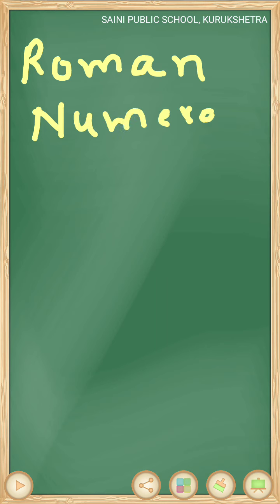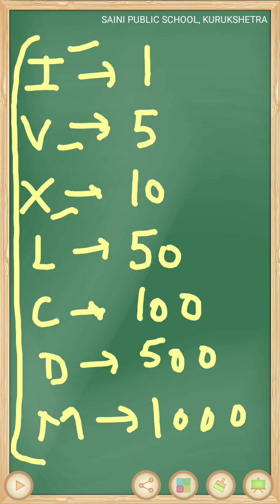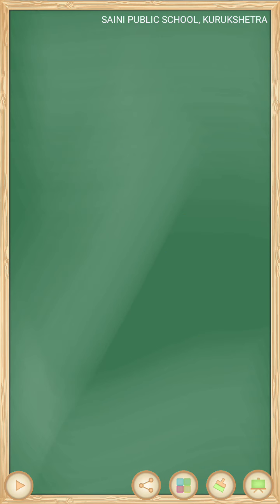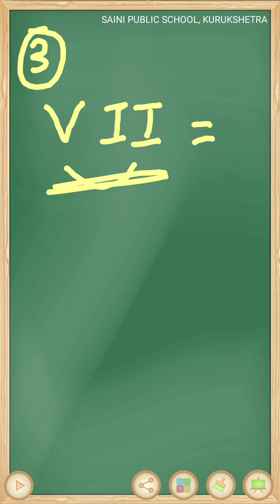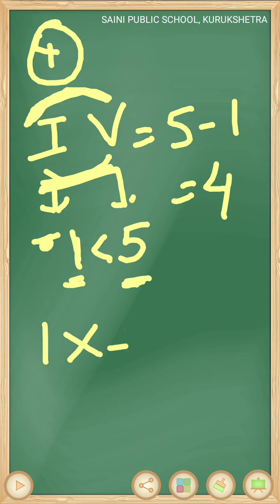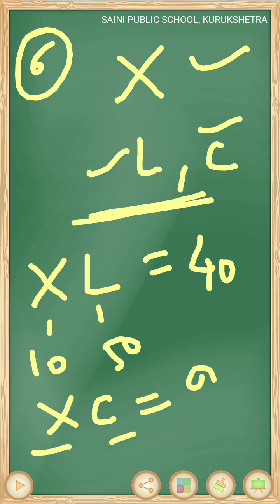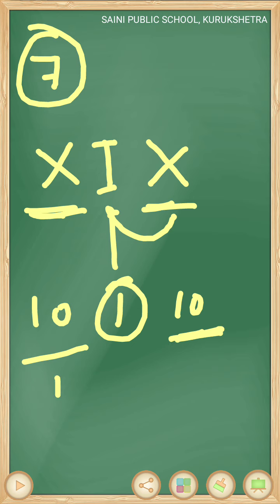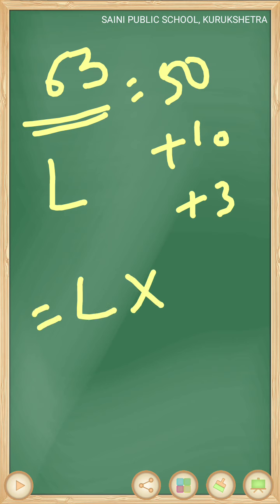Roman Numerals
How to write Roman numerals